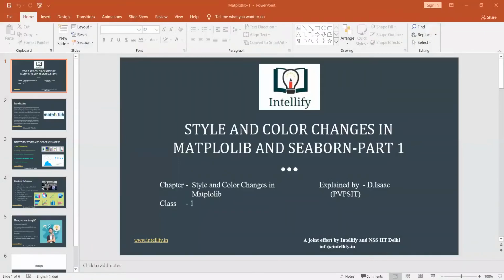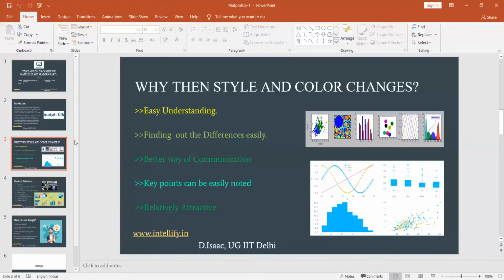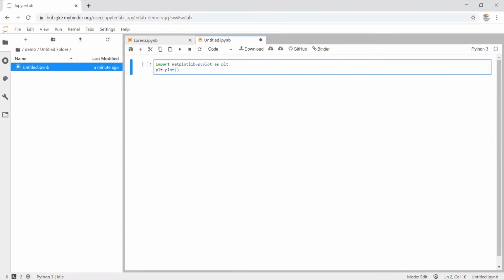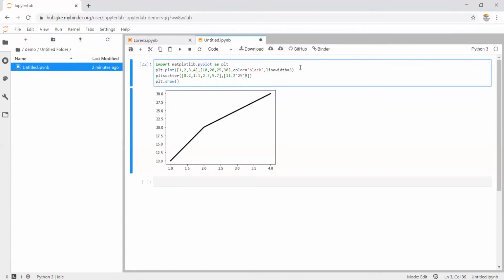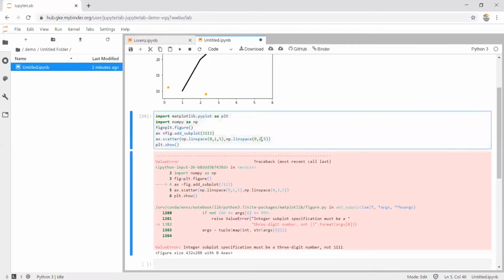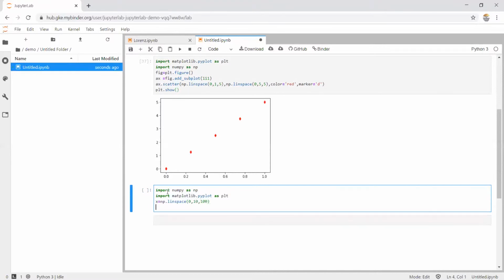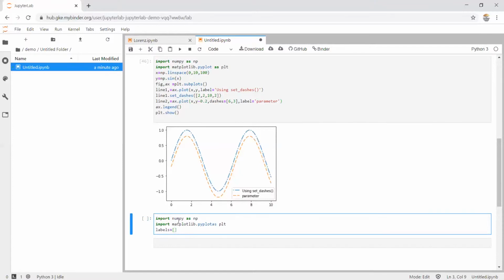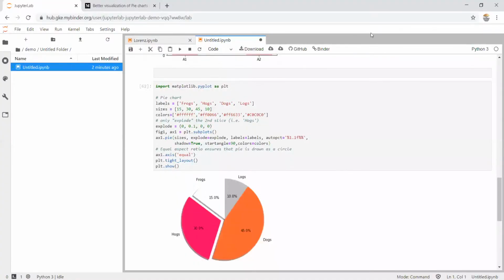Style and Color Changes in Matplotlib and Seaborn | Machine Learning | Intellify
Do you want to know about Matplotlib? Do you want to have a deep learning on the style and color changes? Then do not skip the video and watch till the end.Get access to all our fun and exciting quizzes, discussion forums, and study materials designed specially by IIT-Delhi students by visiting the Intellify website today!